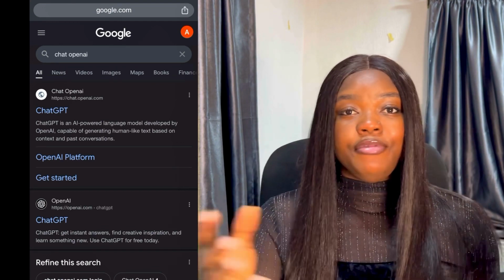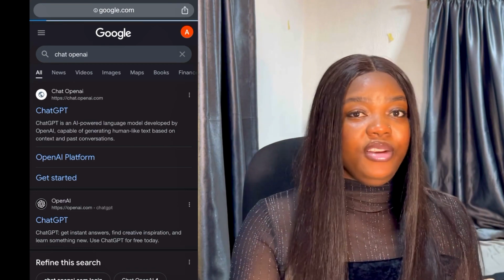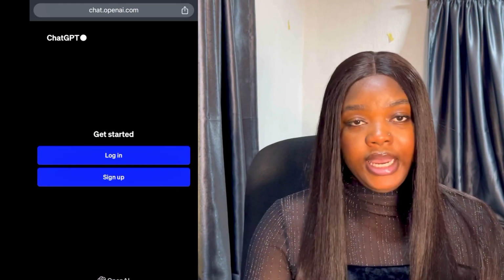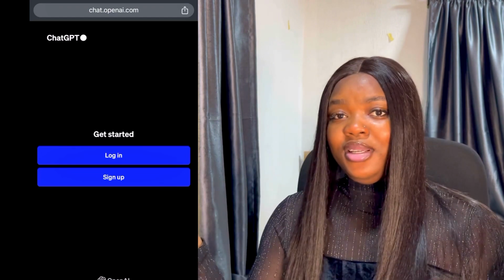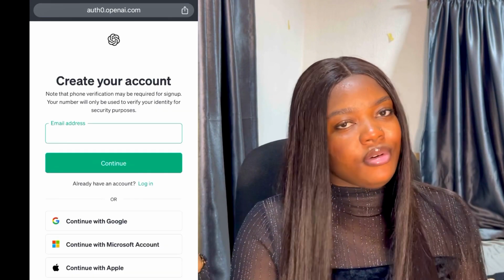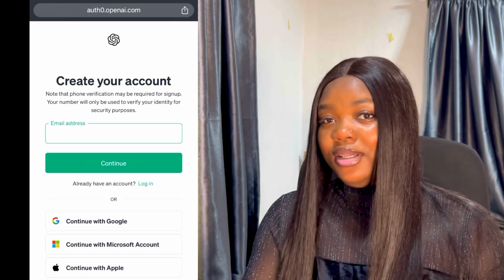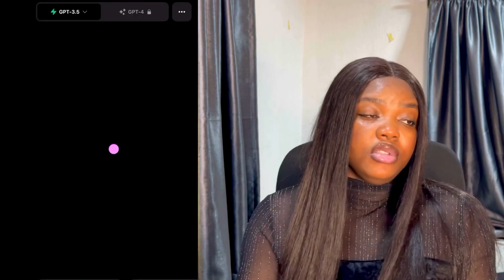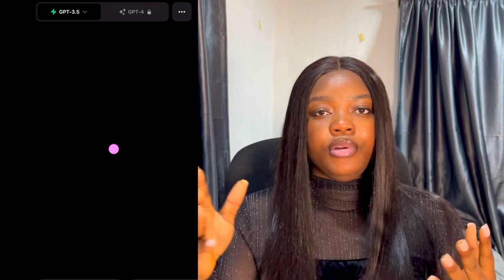Creating Engaging Blog Posts and Articles with ChatGPT: A Step by Step Guide.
Finally, conclude your blog post and make any necessary revisions for a polished final draft.